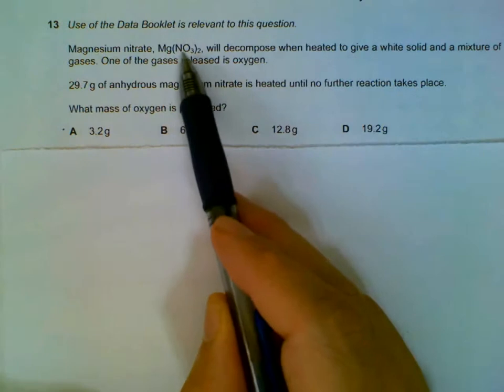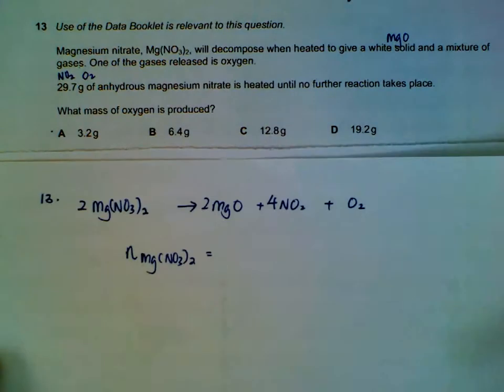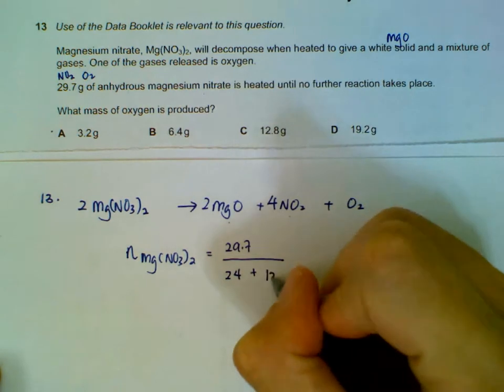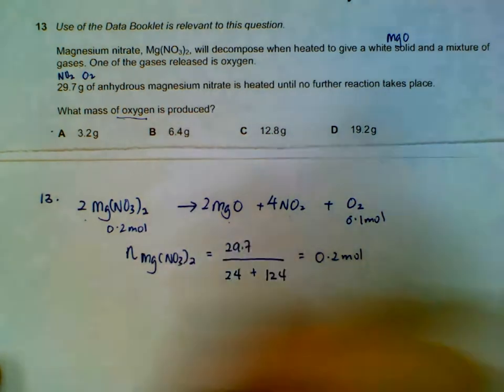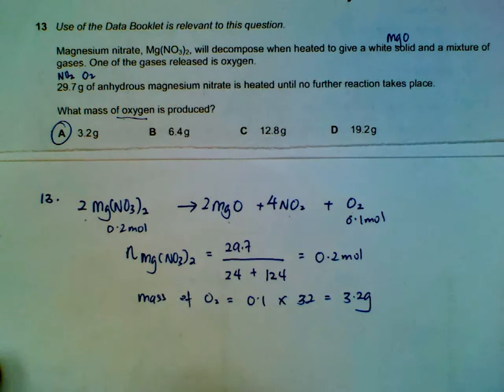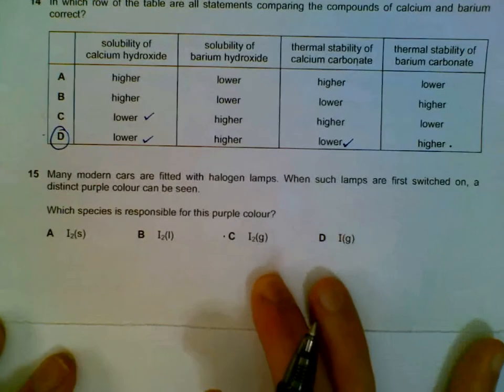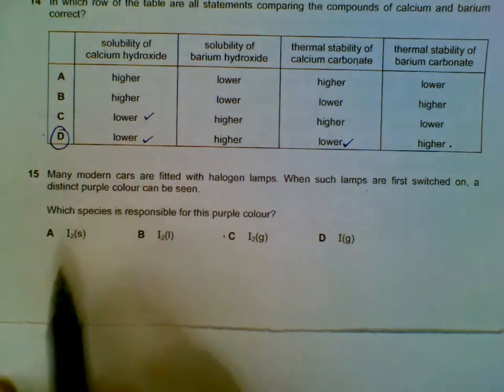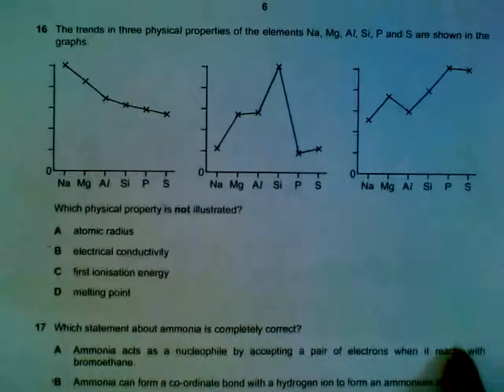9701 Chemistry June 2013, Paper 1_2 Q13 - Q17